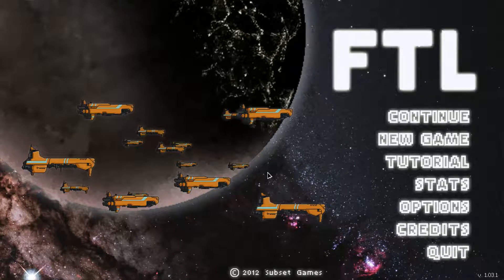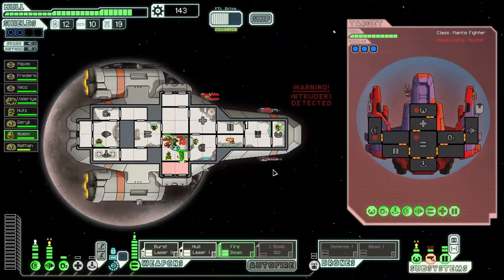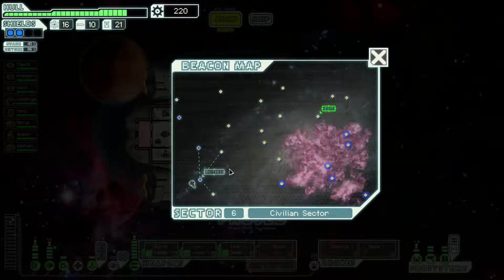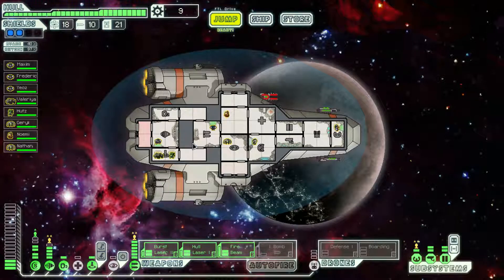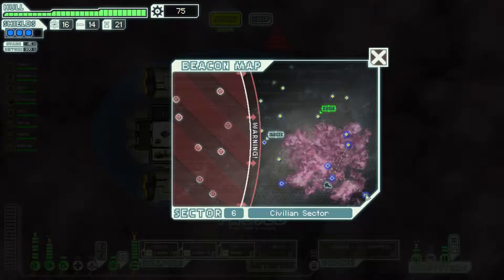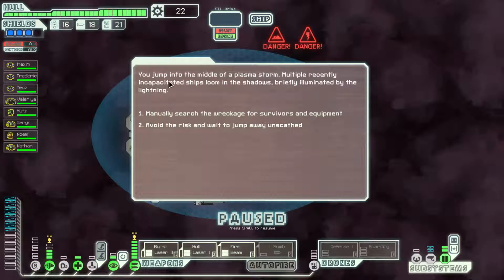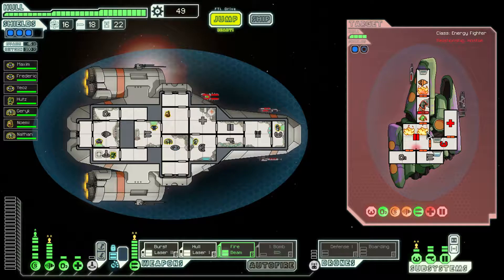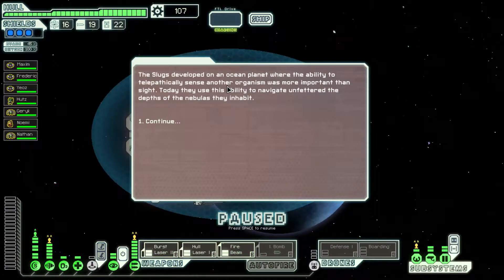FTL The Kestrel Run Two Lets Play Sector (6)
Let's Play a game of Faster Than Light!

"FTL is a spaceship simulation roguelike-like. Its aim is to recreate the atmosphere of running a spaceship exploring the galaxy (like Firefly/Star Trek/BSG etc.) In any given episode of those classic shows, the captain is always yelling "Reroute power to shields!" or giving commands to the engineer now that their Warp Core is on fire.  We wanted that experience, as opposed to the "dog fighting in space" that most videogames focus on.  We wanted a game where we had to manage the crew, fix the engines, reroute power to shields, target the enemy life support, and then figure out how to repel the boarders that just transported over!"